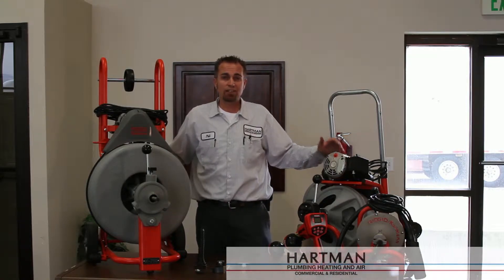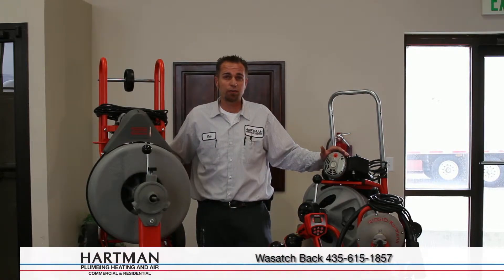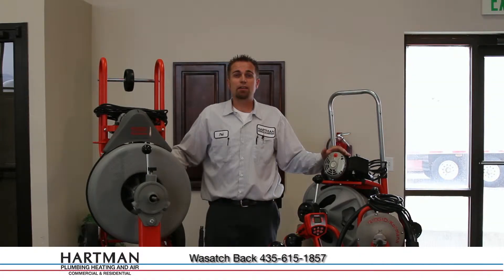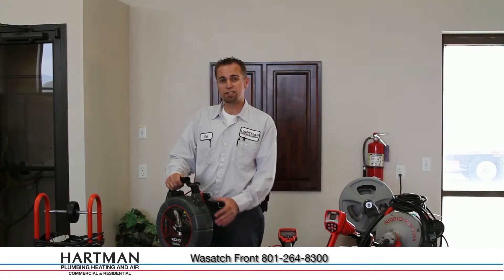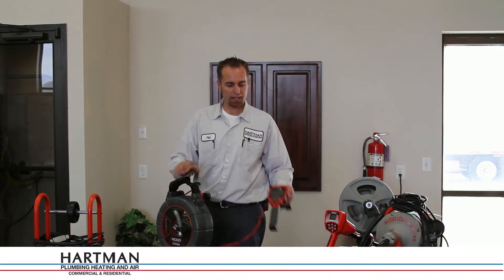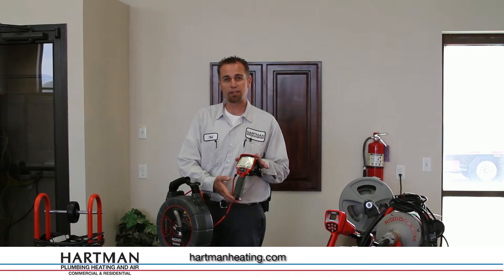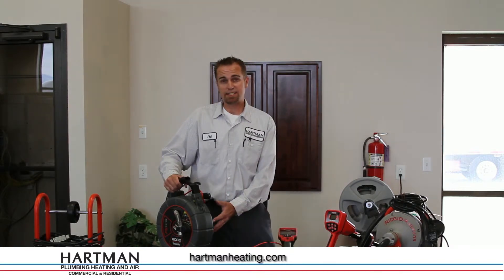Rigid Camera Snake used at Hartman Plumbing Heating Air Solar & Electric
This is the Rigid Camera Snake plumber's drain snake with camera. This camera takes stills and video in HD to allow us to diagnose your problem areas.  Hartman Plumbing Heating Air Solar & Electric uses this tool to better serve our plumbing customers.